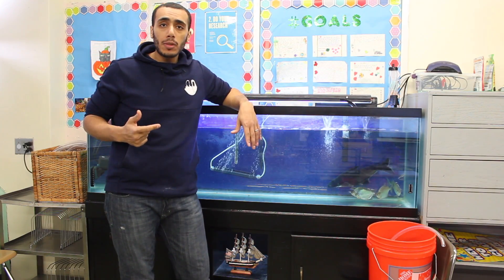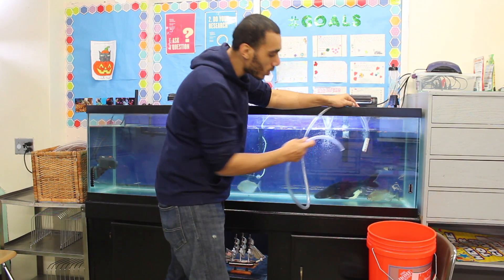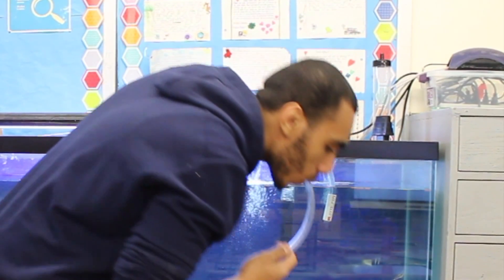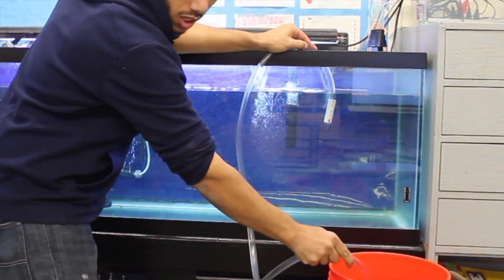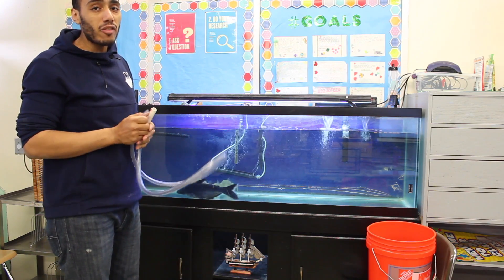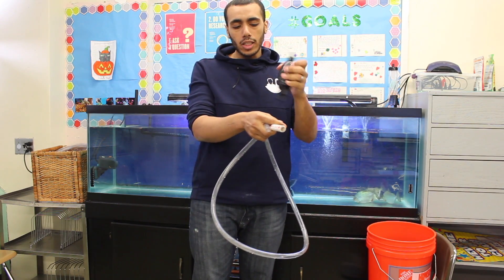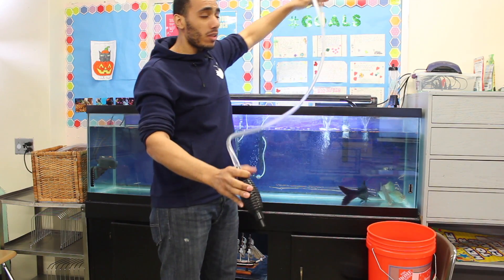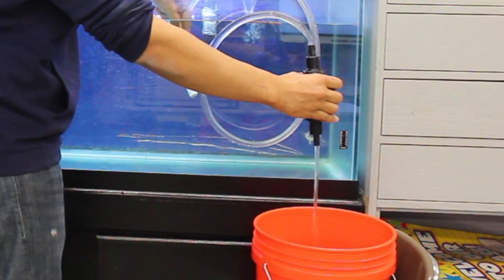3 Ways To Do An Aquarium Water Change in 90 Seconds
Water Change could sometimes be hard. Here are 3 fast and easy ways to change Water in your aquarium in under 90 seconds.